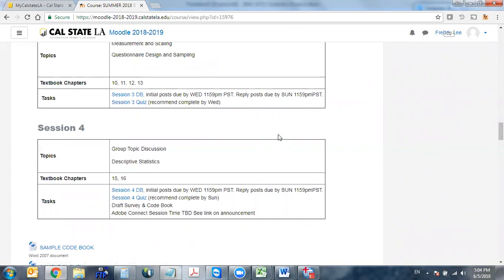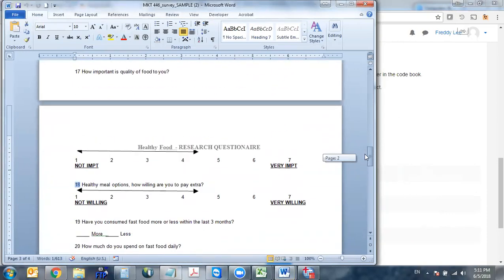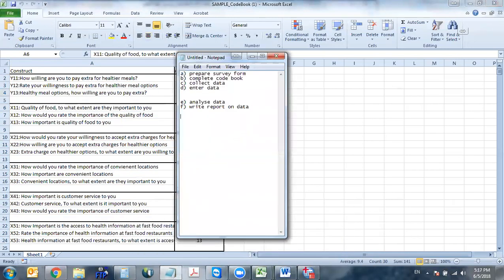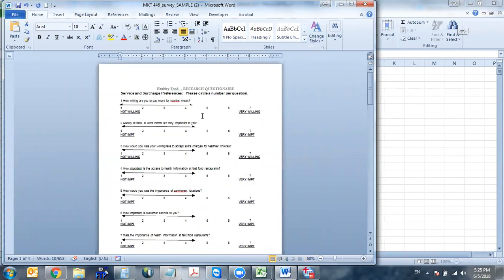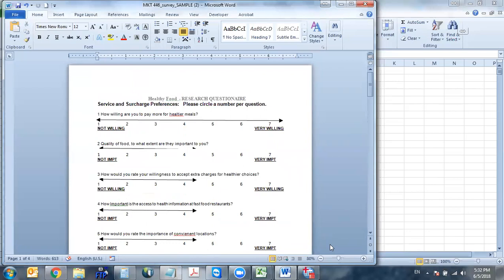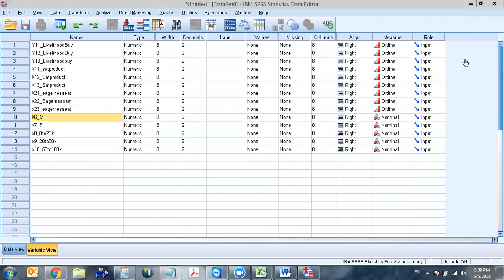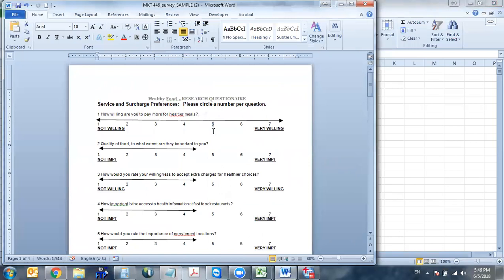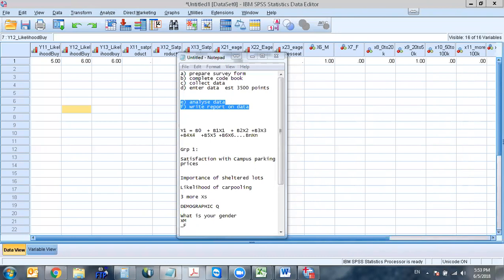MKT4460 SESSION 2 SUMMER 2018